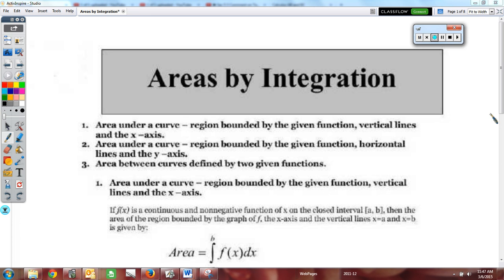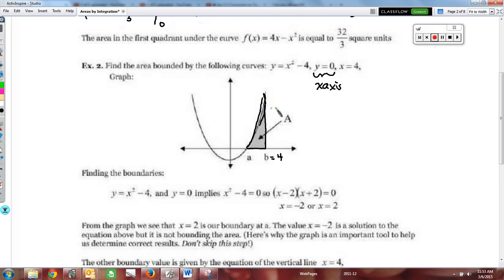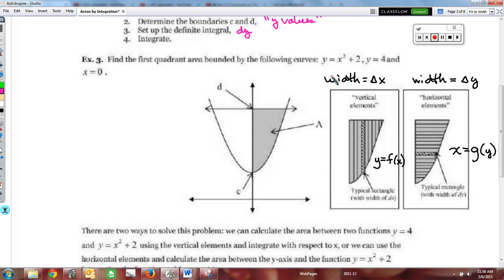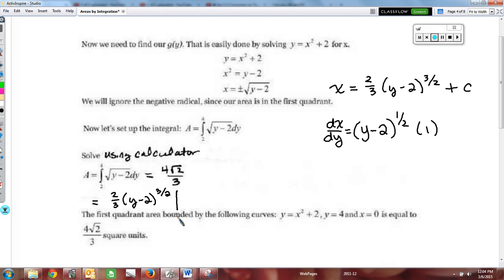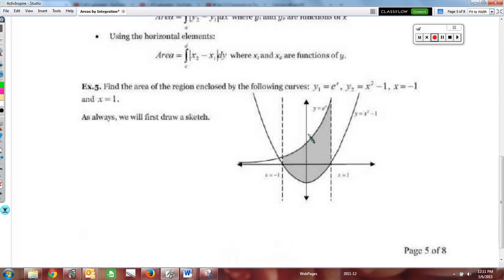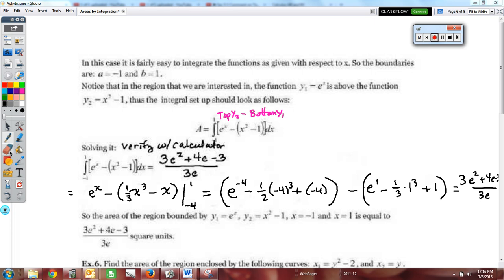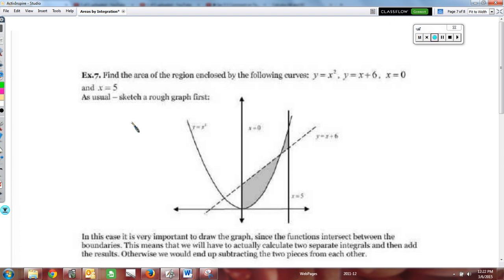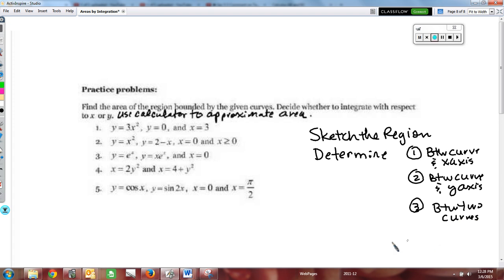Areas by Integration